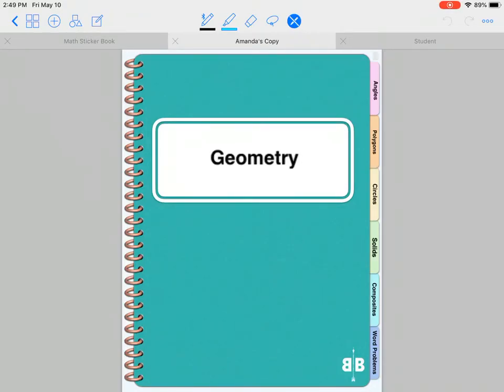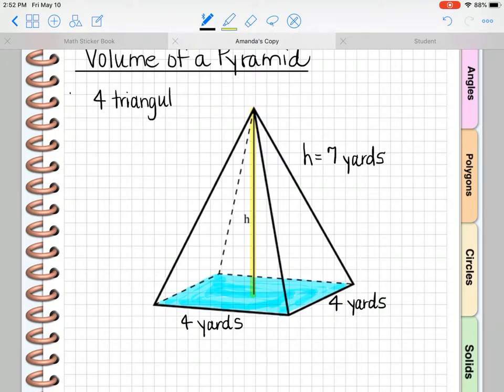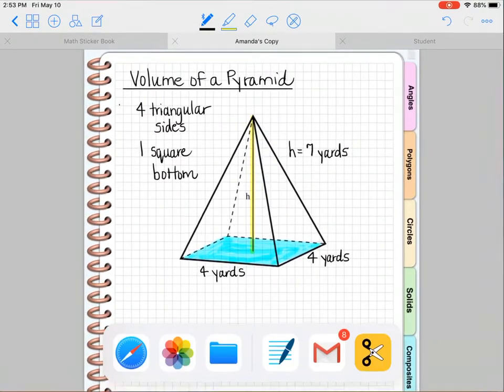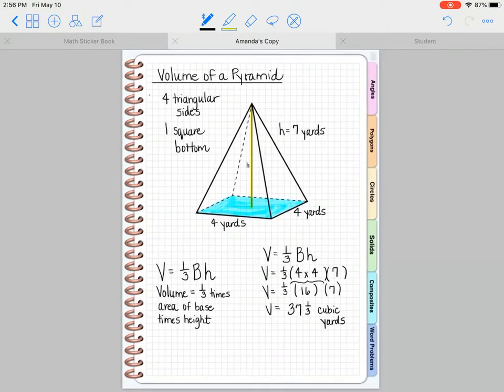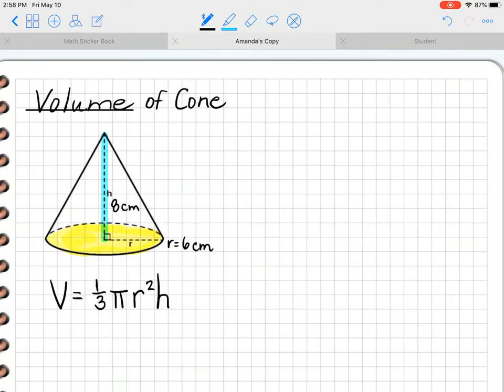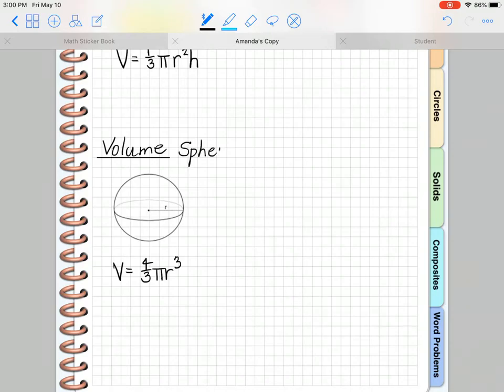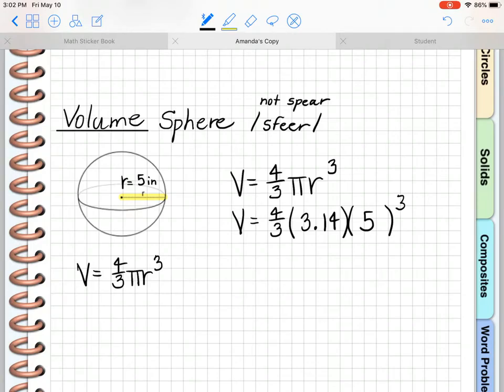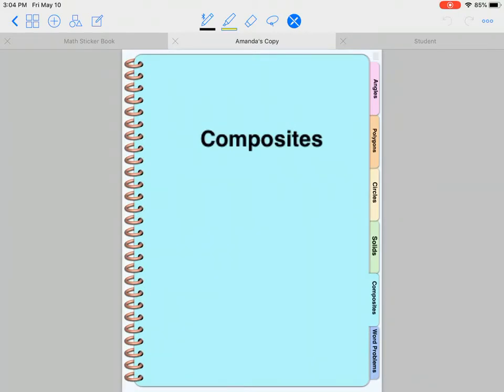Cone, Pyramid, and Sphere